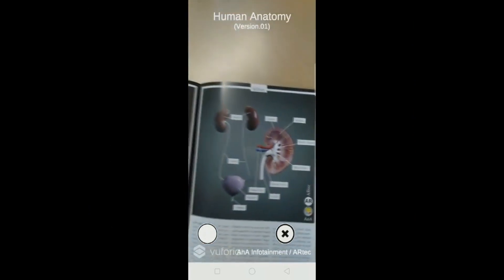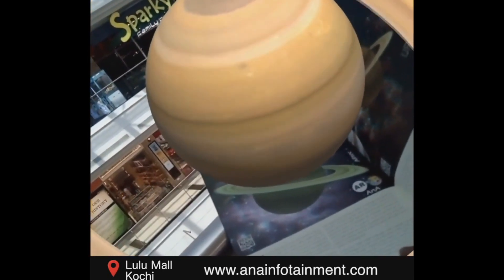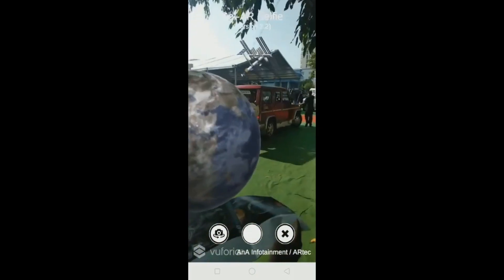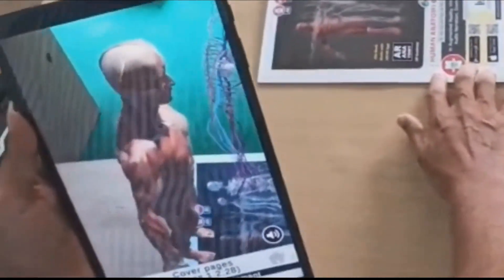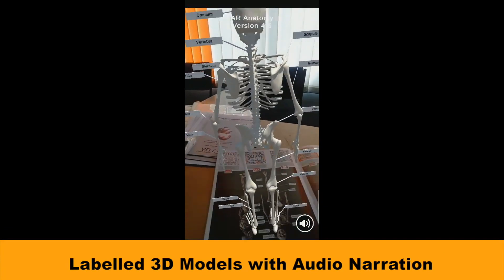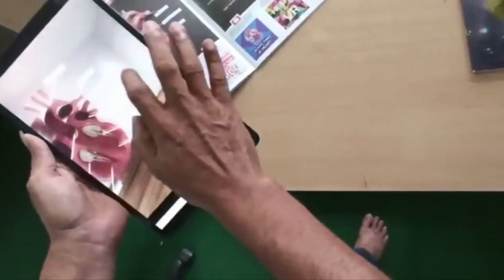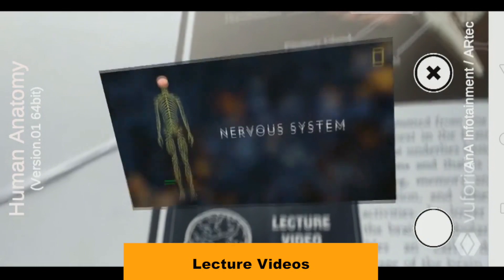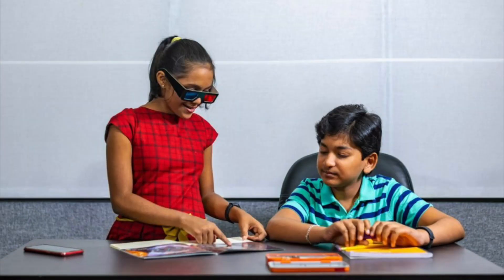6D Demo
Augmented Reality, Virtual Reality, VR Tour, Lecture Videos, Labelled 3D Models with Audio Narration, Downloadable PDF Notes, 3D - All in One Platform - First time ever. Demo Video